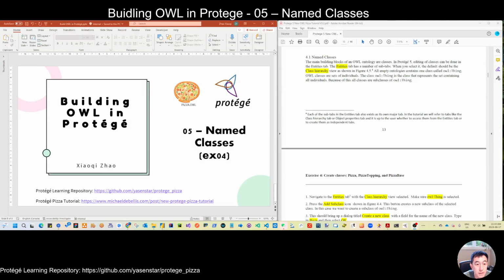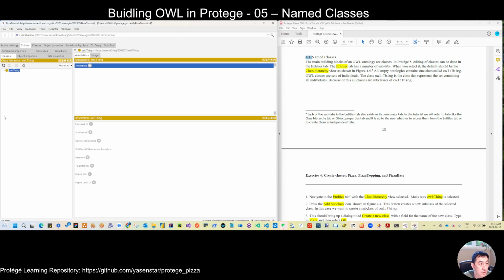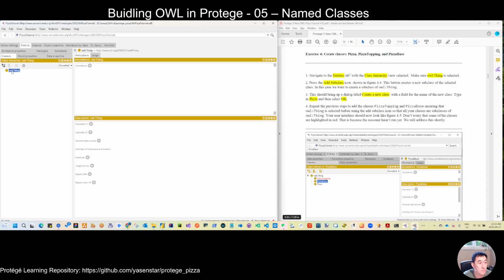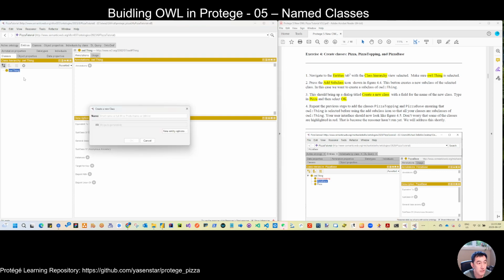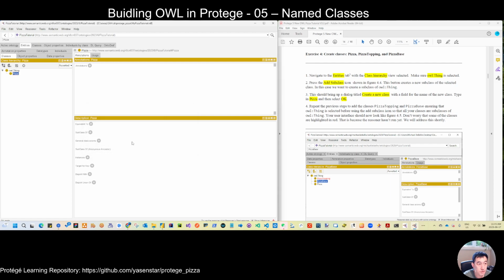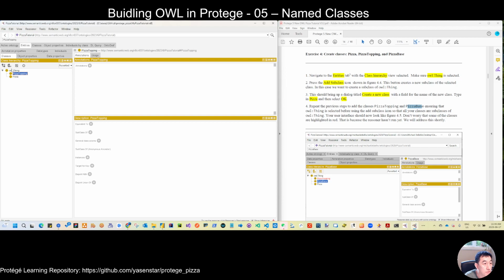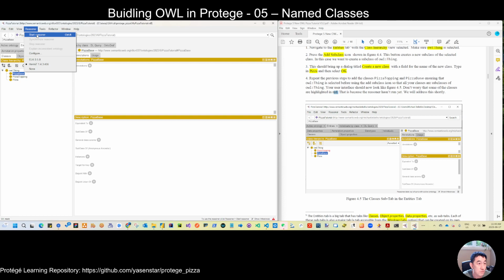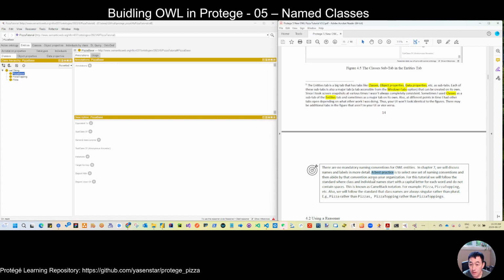Build Ontology in Protege (pizza.owl) - 05 named classes